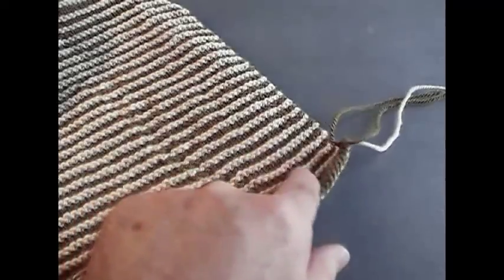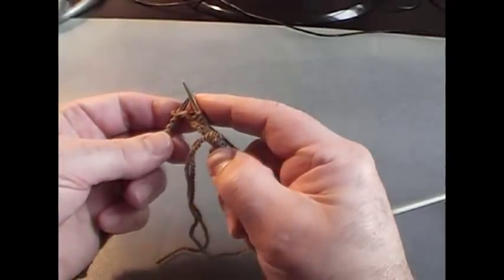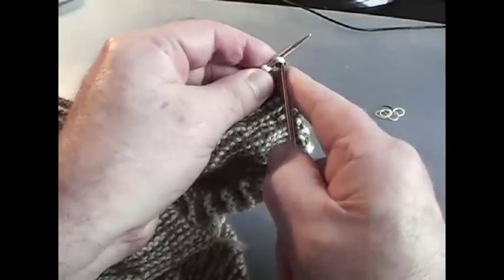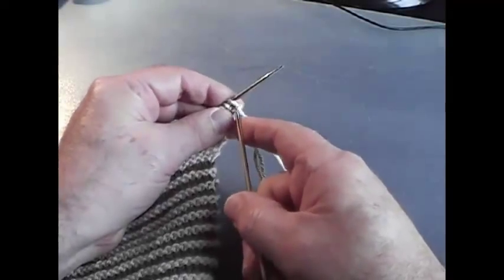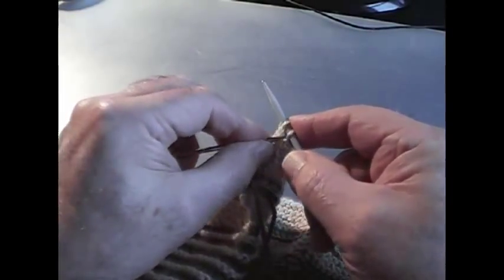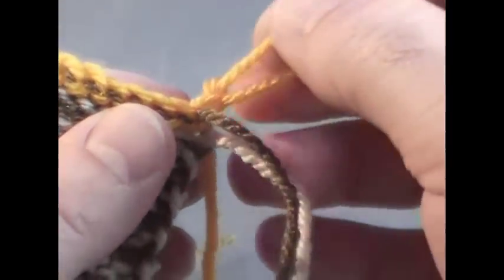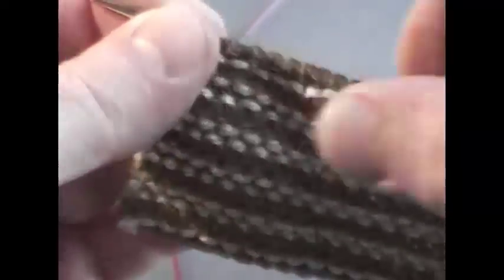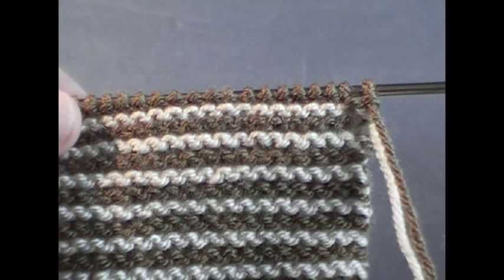Edging and Mounting Illusion Knits 1 - Temporary Cast-on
If you want matching borders on both ends of your illusion knit it may be best to start with a temporary cast-on. Any method can be used. This video gives details of one method and some other tips for knitting the borders.